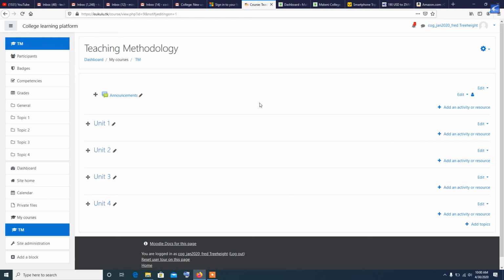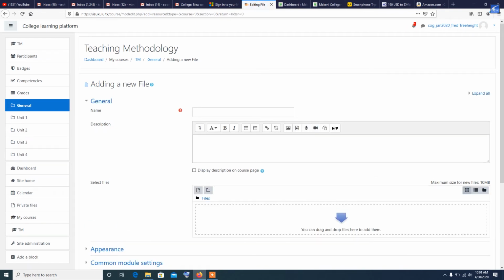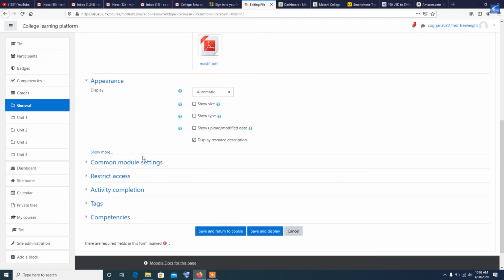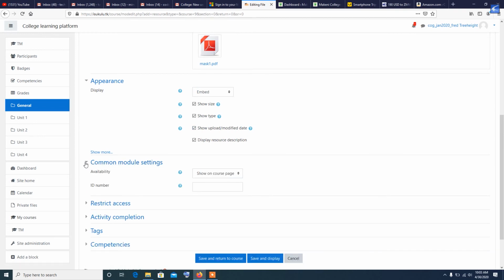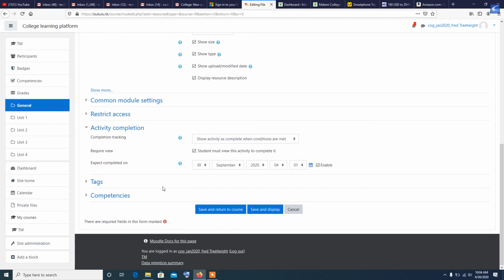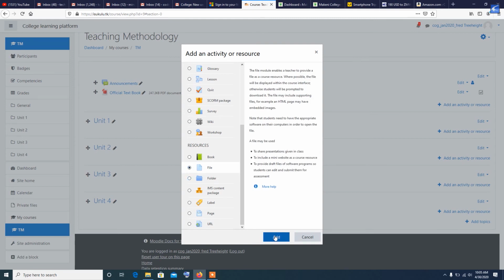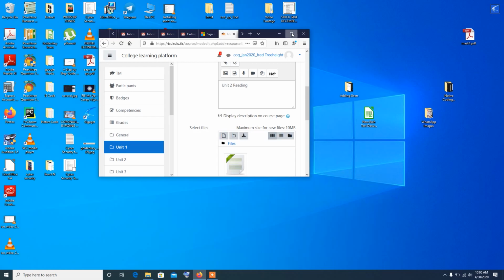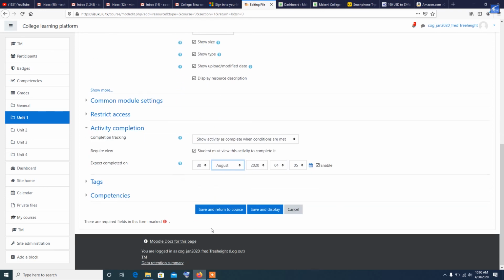7 How to add a pdf Book and an excel File to a Course in Moodle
Also Access my - Cyber Security for End Users - Absolute beginners course 2020 - Full Course on Udemy